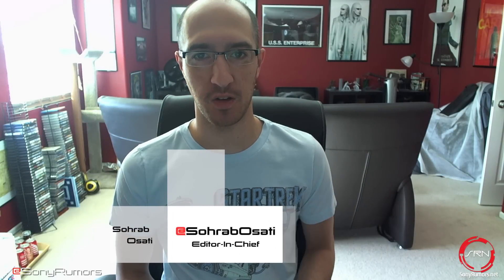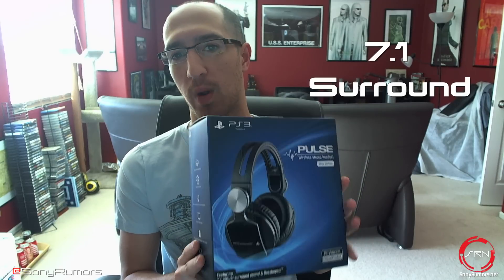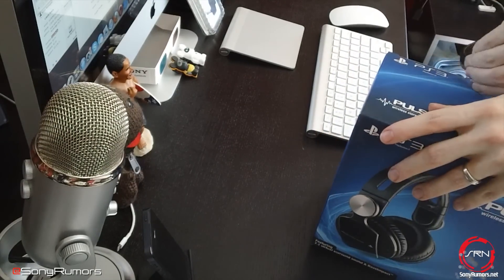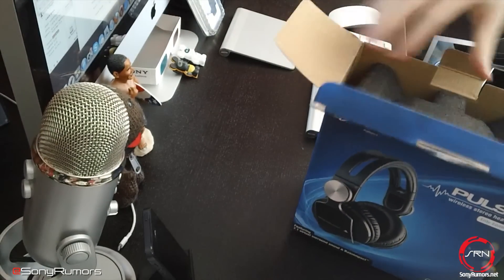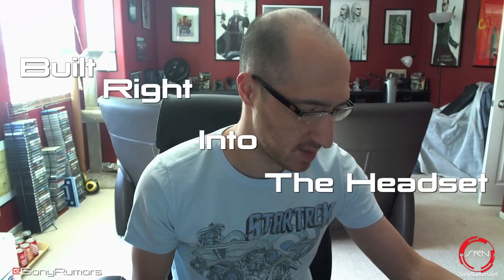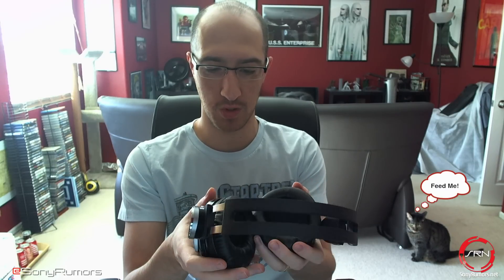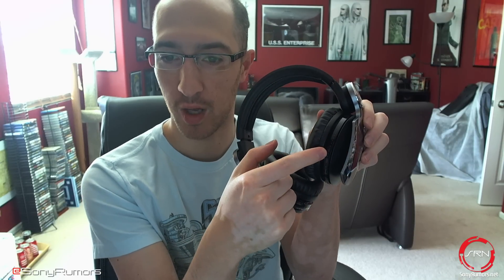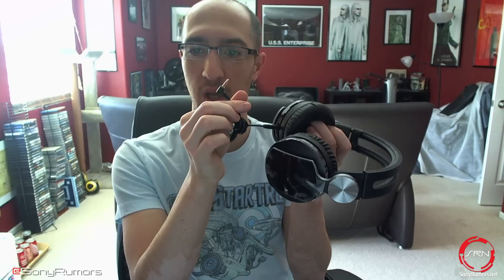Wireless PS3 Pulse Elite Edition headset | Unboxing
We unbox the wireless PlayStation Pulse Elite Edition headset for PlayStation 3 and discover the goodies that are within the box! Would you buy the Pulse Elite Edition headsets  for your PS3?